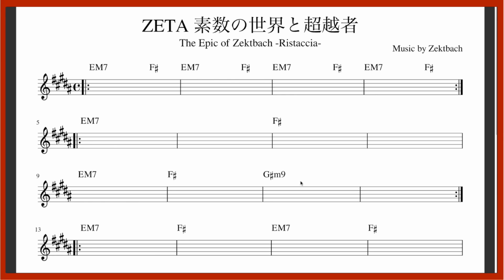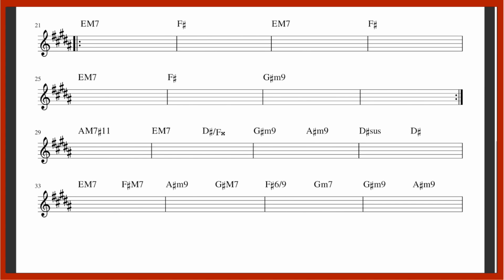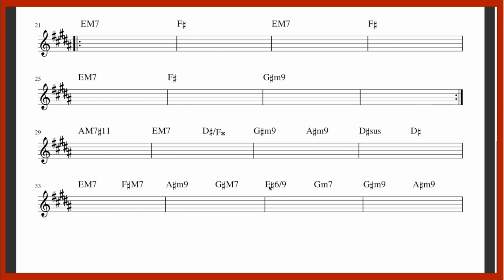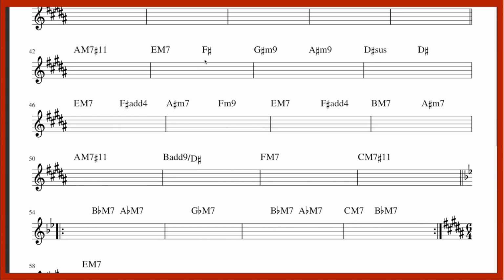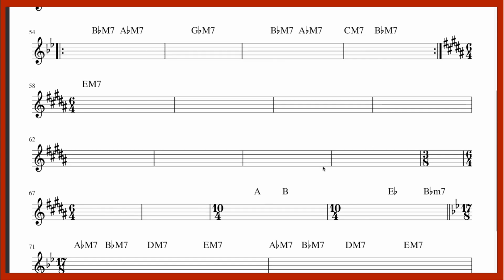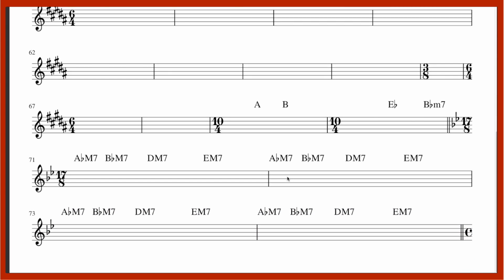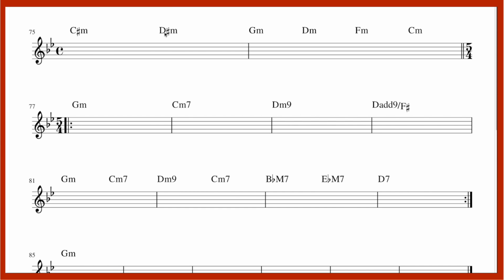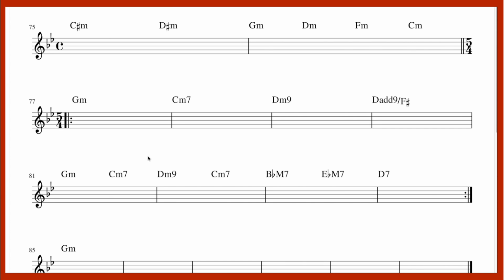"ZETA" from DDR: An Harmonic Analysis || Ongaku Concept ~Patron Request~